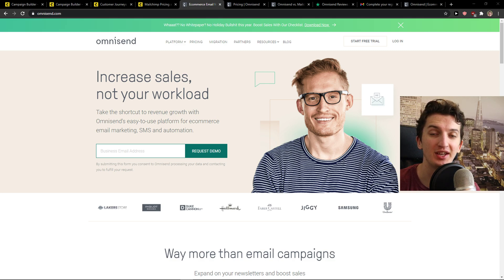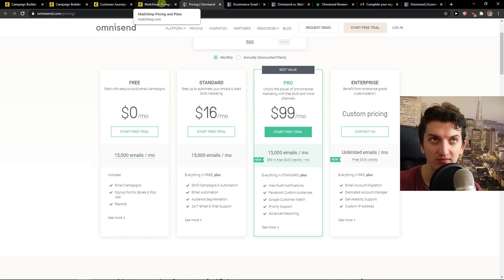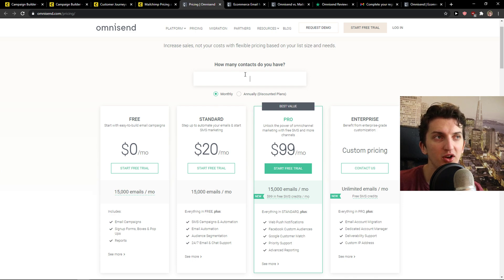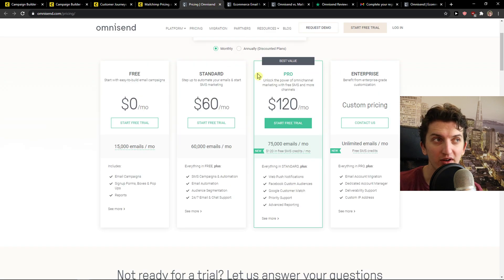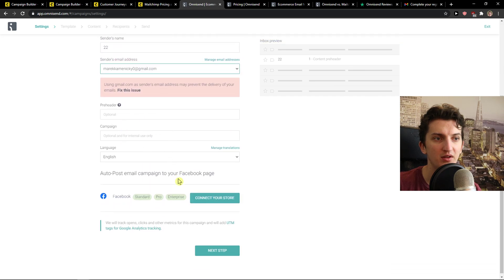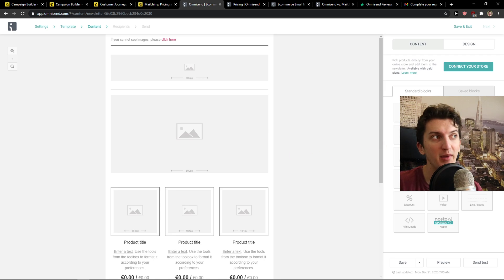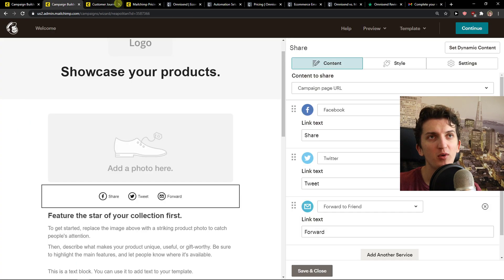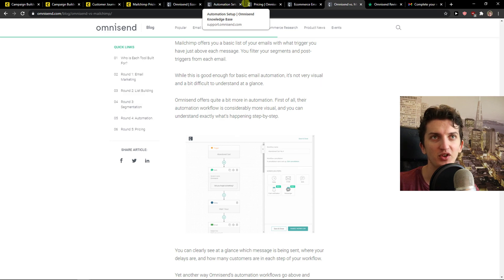Mailchimp vs Omnisend - Which is Better?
In this video I will show you comparison between Mailchimp vs Omnisend

GET AMAZING FREE Tools For Your Youtube Channel To Get More Views:
Tubebuddy (For GROWTH on Youtube):